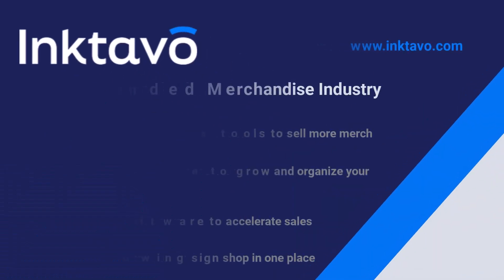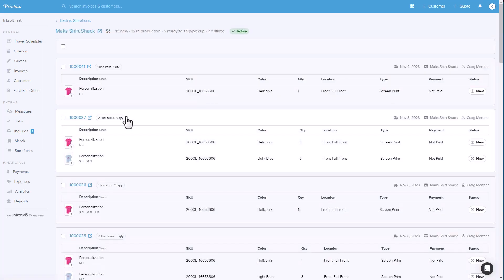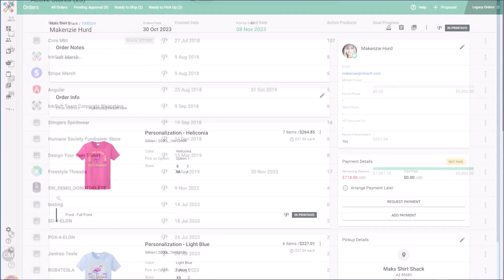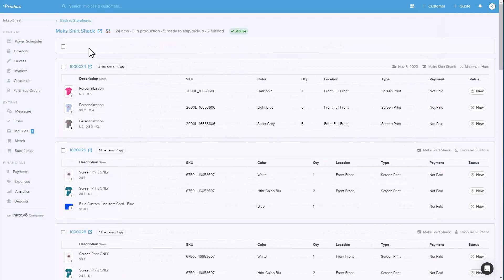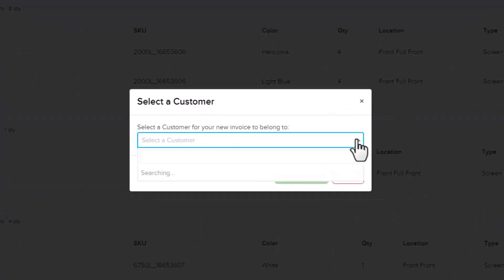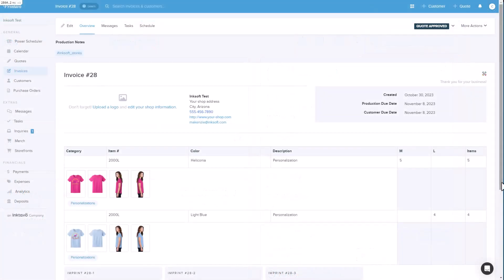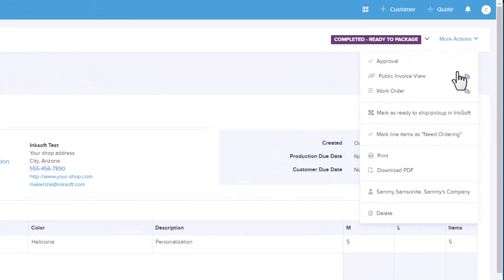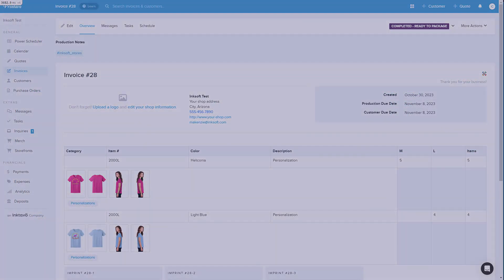InkSoft and Printavo Integration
The upcoming integration between InkSoft and Printavo will enable InkSoft users to share store Orders with Printavo. The production portion of fulfilling an order can then be handled using Printavos advanced production tools including the Calendar and Power Scheduler. Users of both platforms can utilize Printavo to complete the production tasks and then finalize the order back in InkSoft where the order originated.

The integration between InkSoft and Printavo provides the best of both worlds, the power and convenience of InkSoft stores, matched with the automation and efficiency of Printavo for production.

0:00 Introduction
0:35 Configuring the connection between Printavo and InkSoft
0:56 Sharing InkSoft store orders with Printavo
1:20 InkSoft store visibility in Printavo with the Storefronts section
1:40 Cross referencing information between both platforms
1:53 Adding InkSoft store orders to a Printavo invoice
2:43 Combining like products and graphics into line items in Printavo
2:57 Assign invoices from InkSoft stores to tasks of the Power Scheduler
3:08 Marking fulfilled invoices as ready for shipping/pickup
3:29 Completing order fulfillment in InkSoft
3:41 Printavo and InkSoft integration, the best of both worlds